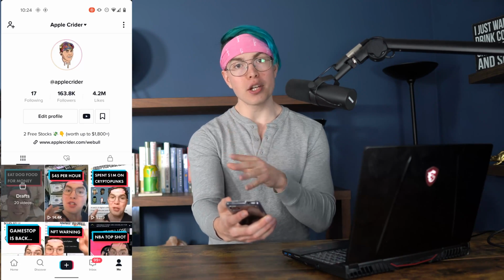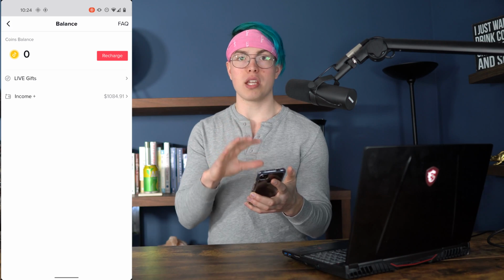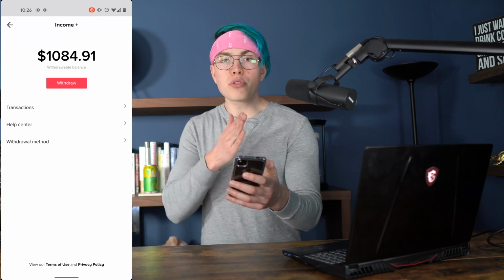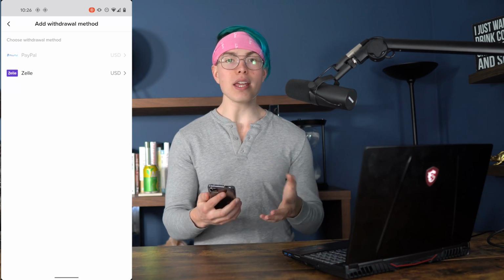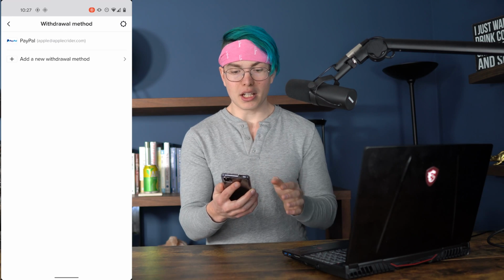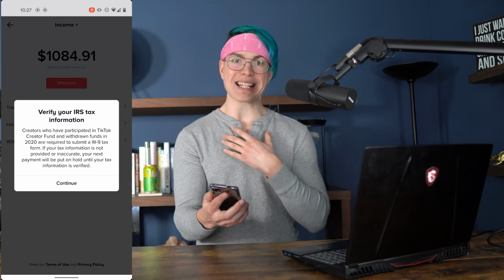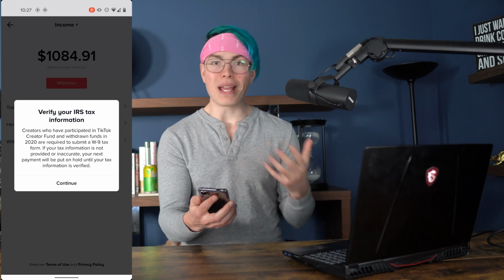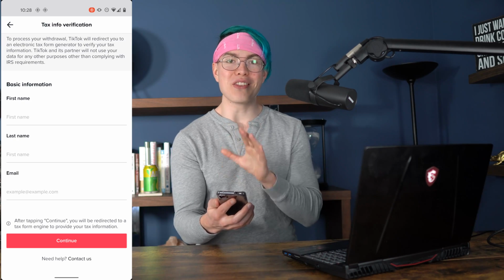[Added] How To Withdraw Money From The TikTok Creator Fund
The TikTok Creator Fund is one of the easiest ways to make money on TikTok. However, how do you actually withdraw money from the TikTok Creator Fund quickly and for free?

On the TikTok platform, there are so many different ways that you can make money. To start getting the gears turning on different ideas, read our guide on how to make money on TikTok.

One of the most popular and well-known methods for monetizing on TikTok is through the TikTok Creator Fund. This is generally what most people think of when it comes to getting paid on TikTok.

The TikTok Creator Fund is essentially one big pool of money that TikTok awards to creators who make engaging content on the platform. Once you hit 10k followers you can join the Creator Fund and start getting paid for your views.

But, this money doesn’t just come straight through to your bank account, it actually sits in your TikTok account for some time before you can even touch it. At the moment, you have to wait 30 days after the month ends to withdraw your TikTok earnings.

This means that the money that you earn on TikTok on January 1st can’t be withdrawn until March 2nd.

However, once that time limit is up, here is the process for transferring your TikTok income out of the app.